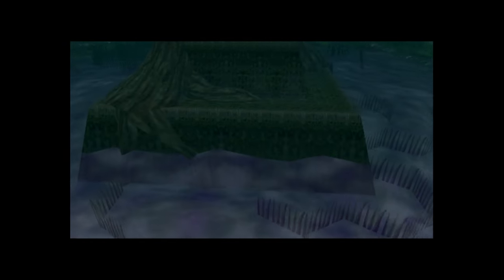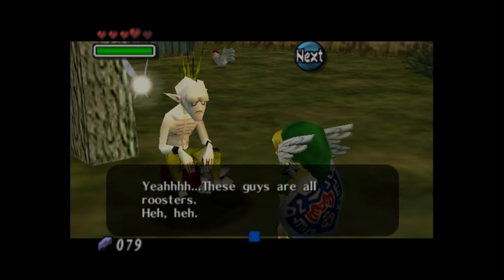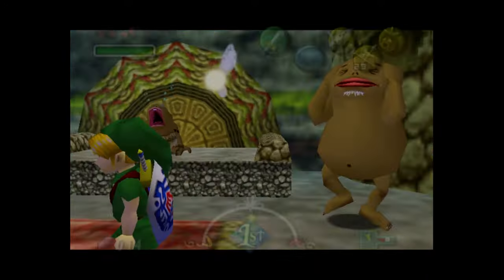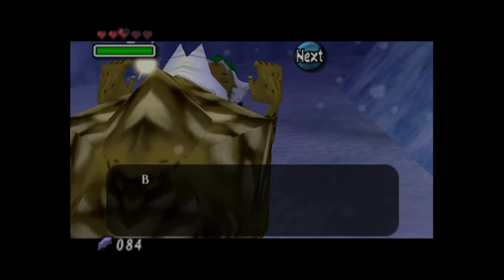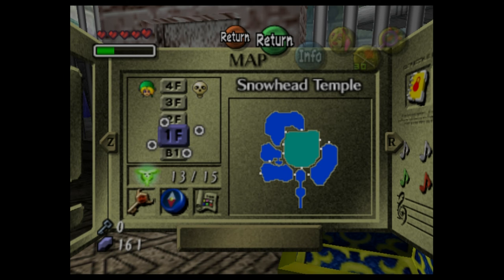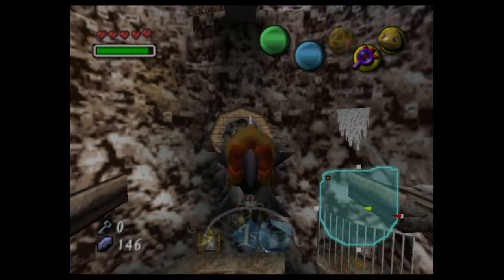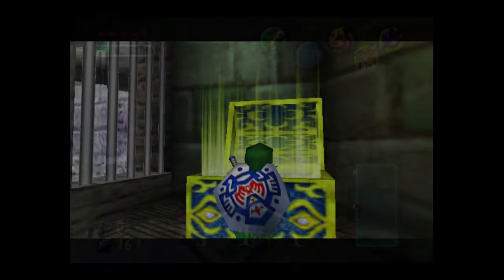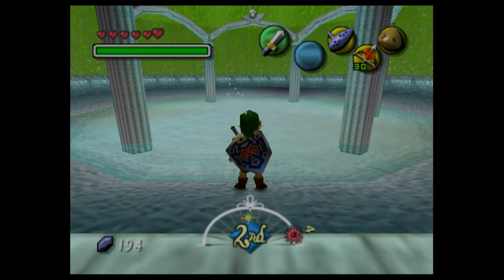Majora's Mask - 3 More Masks, The Mountains, Snowhead Temple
This week in The Legend of Zelda: Majora's Mask we’re bringing spring back to the Mountains of Snowhead – but only after we round up a few more masks.

Legendary Adventures is a Legend of Zelda playthrough podcast. I’m exploring the evolution of the Zelda game series by playing through each game in release order, excluding spin-offs and multi-player focused releases. Each season focuses on one game in the series. Legendary Adventures was conceived and launched as an audio podcast. I am making video versions of episodes as I am able.

Follow Legendary Adventures on Social Media for videos and photos related to each week's episode.

0:00 - Intro
0:33 - Part One 3 More Masks
4:56 - Part Two The Mountains of Snowhead
11:57 - Snowhead Temple